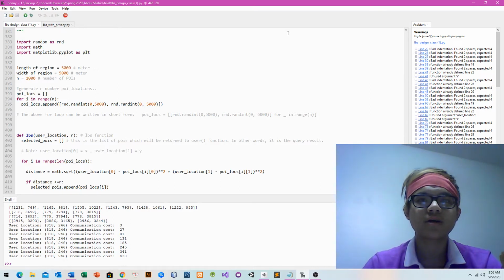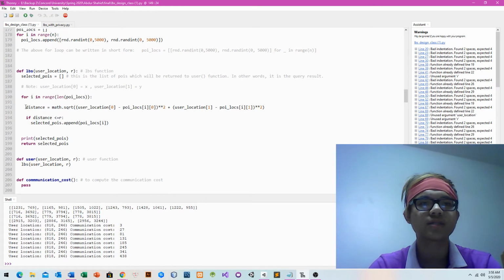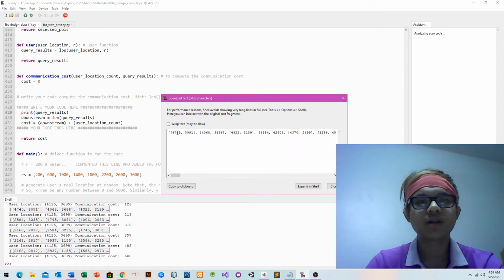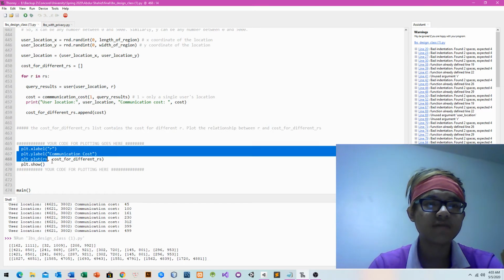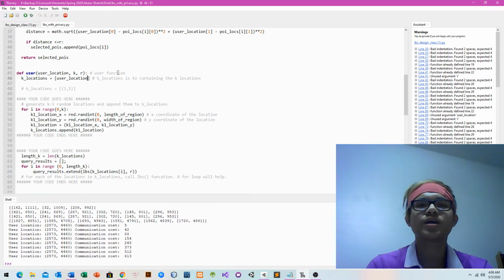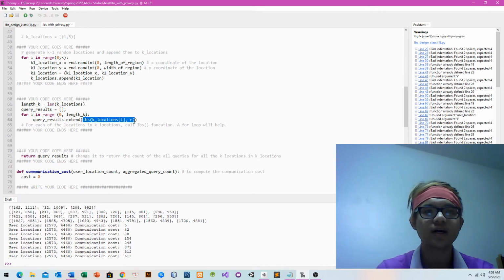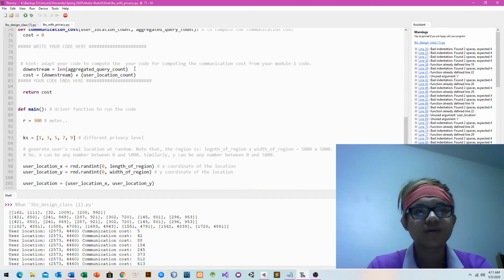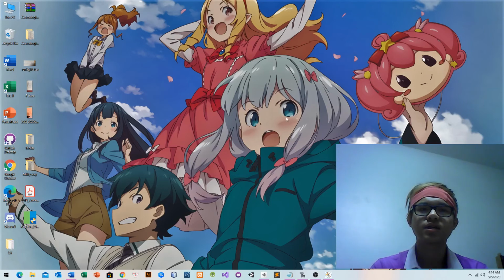Final Project CS 232 Computer Security by Duy Le